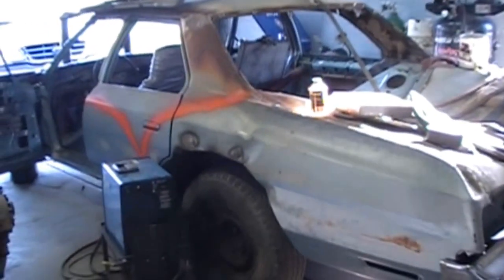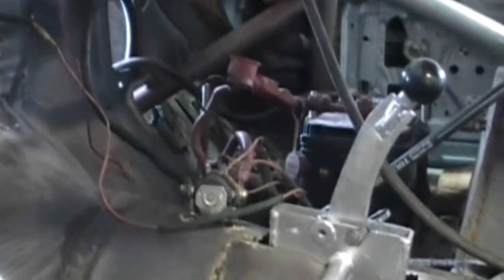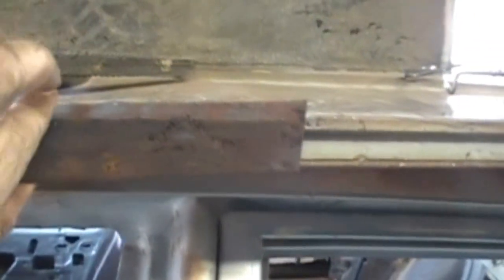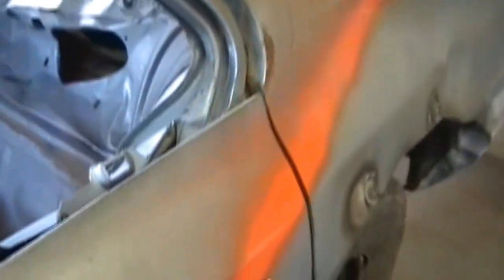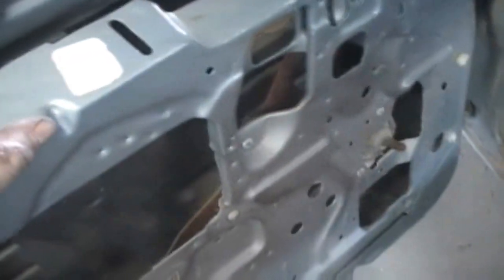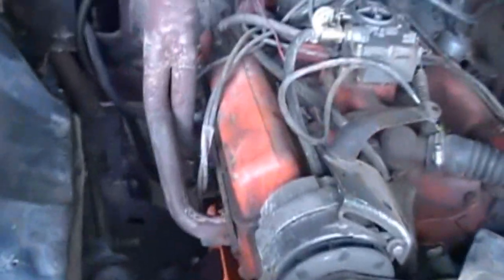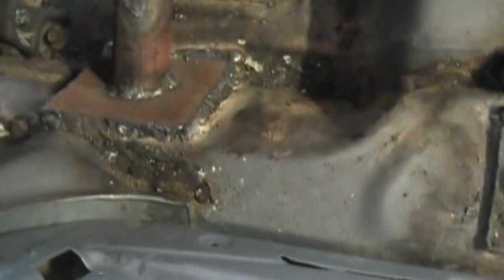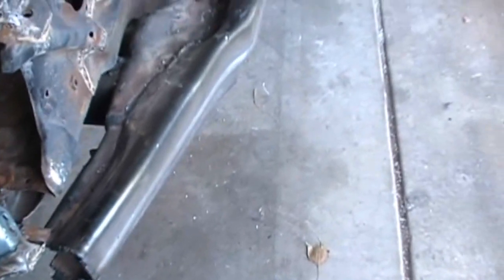Demolition derby car (PROJECT MASTER BLASTER) And door welding tips.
Update on what I did while with out internet. And a idea of how I tackle the tops of the doors.